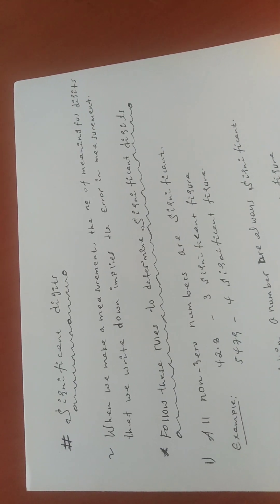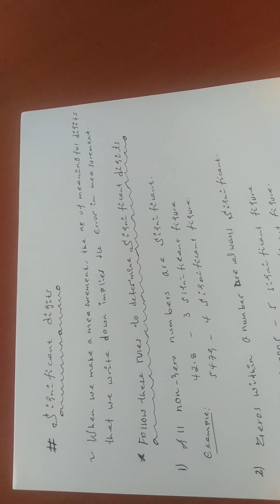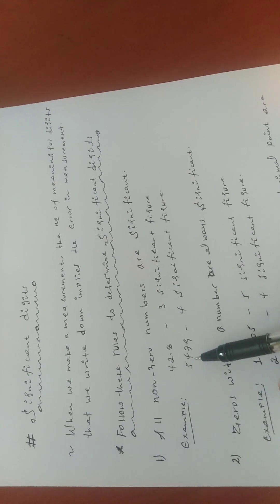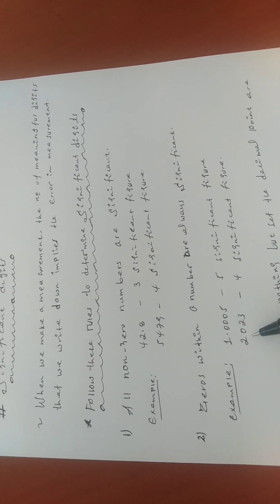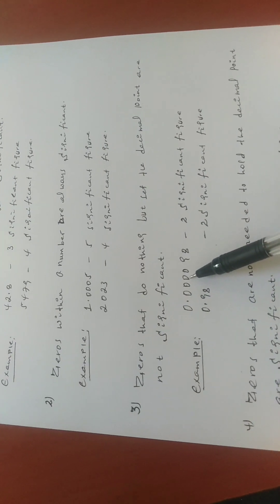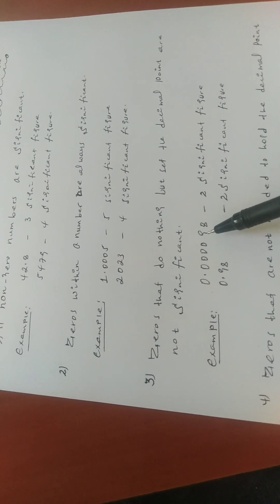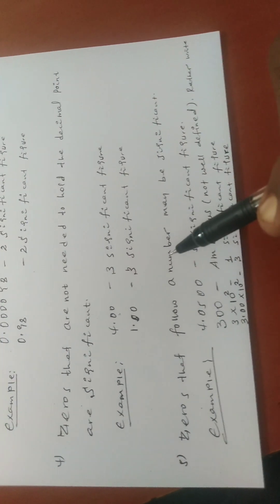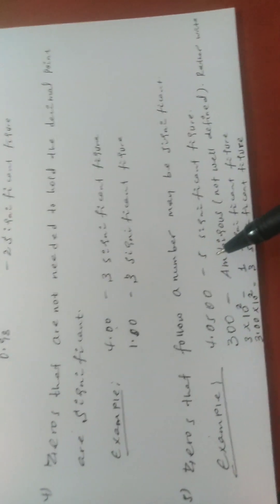Significant digits and Significant Figures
Significant digits and Significant Figures: Rules wheather a number is significant or not, Is  Zero within non-zero is significant? Is Zero following a non-zero a significant?